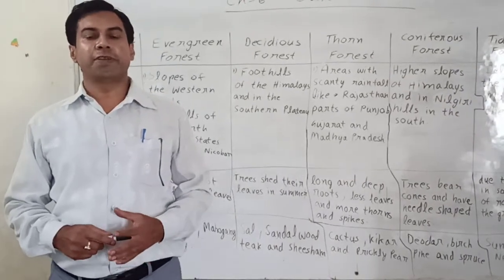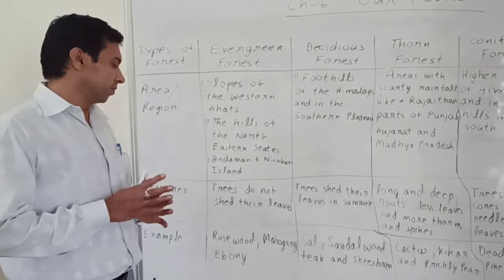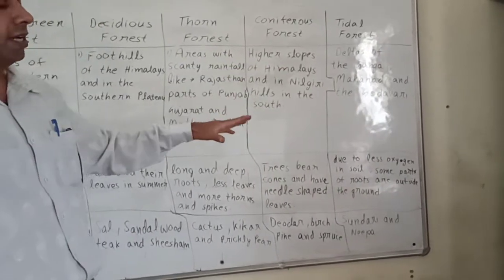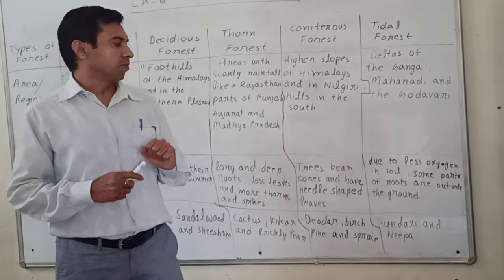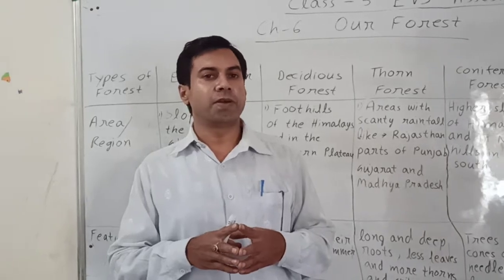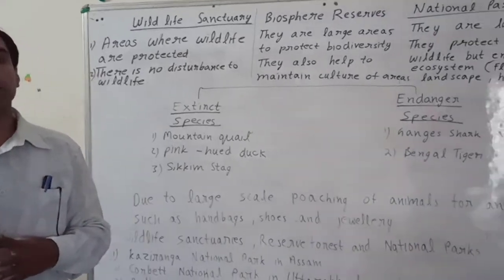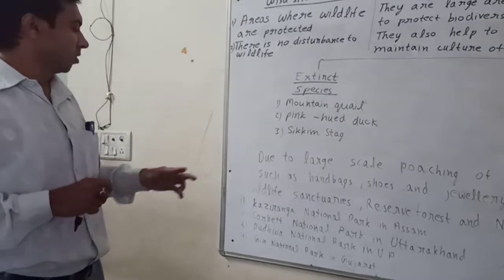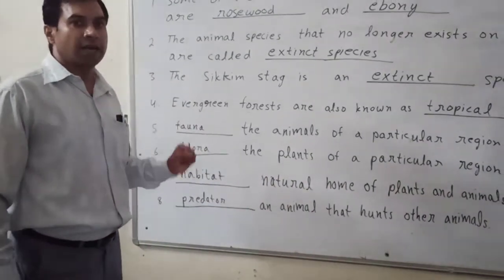Class 5 EVS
Chapter 7 Our Forest (Assessment 2)